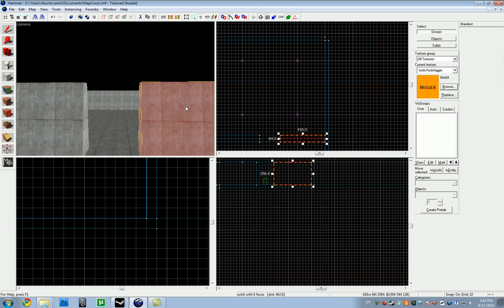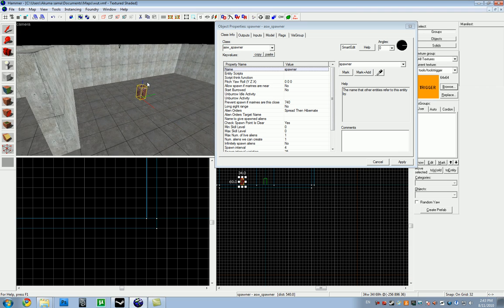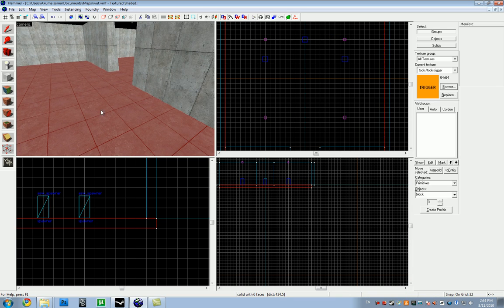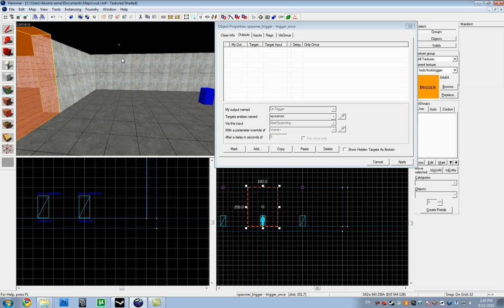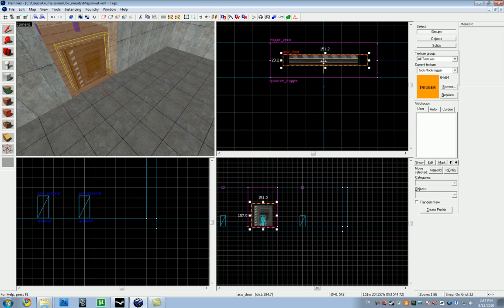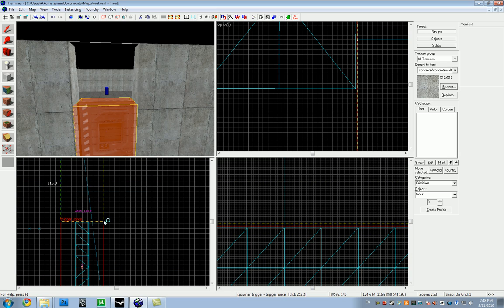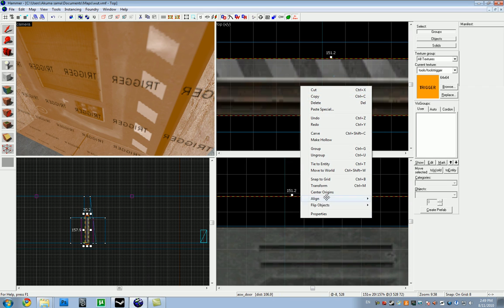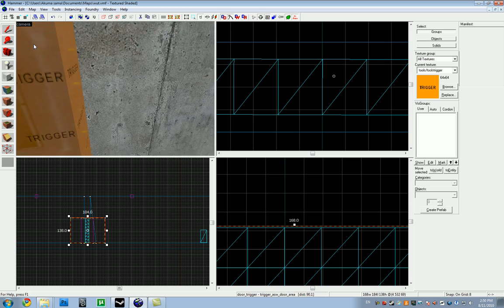2. Alien Swarm SDK - Alien Spawn and Basic Door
Part 2 of the basic map tutorial!

Basic doors and spawns here!